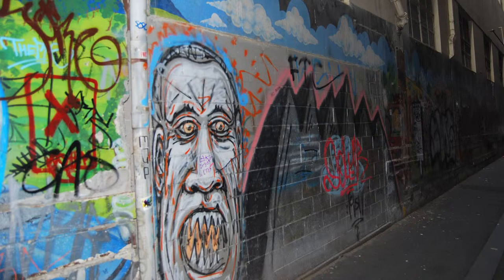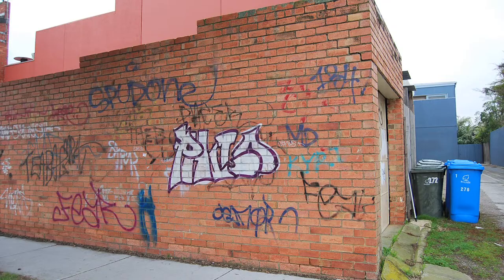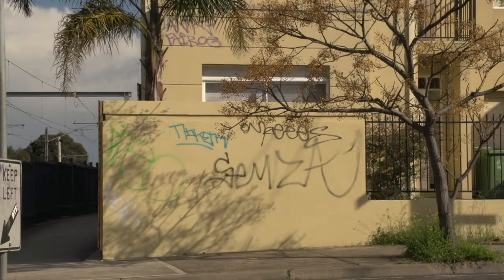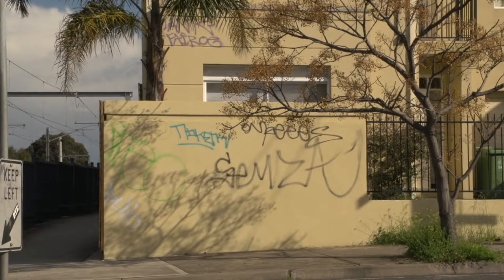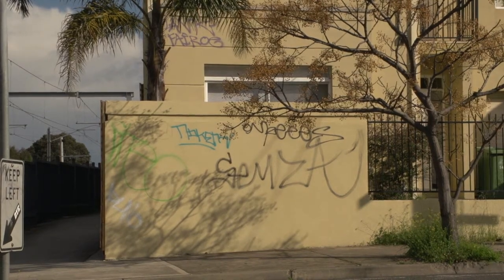Before removing graffiti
The PRS Safe operating Procedures video covers the safe use of a portable graffiti removal system as well as its high pressure water system.